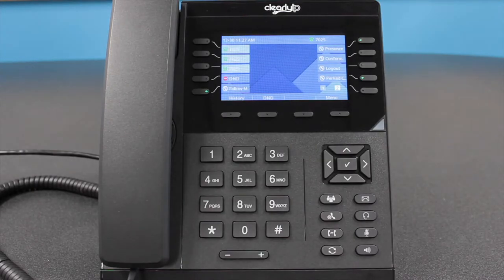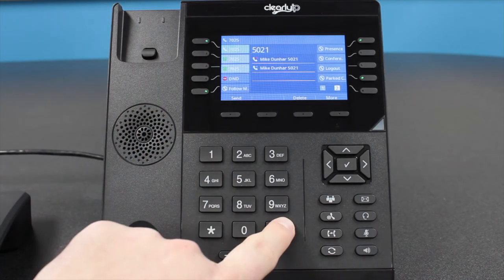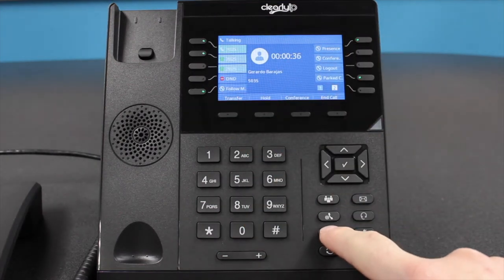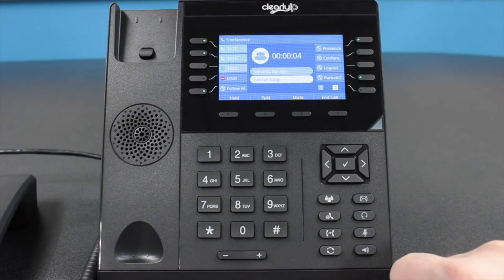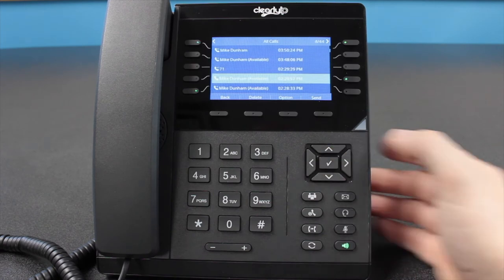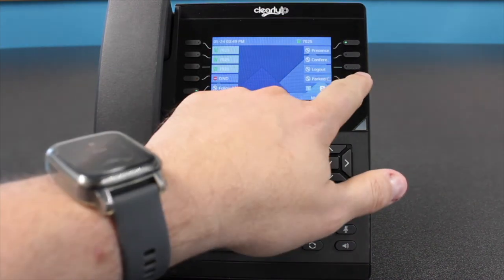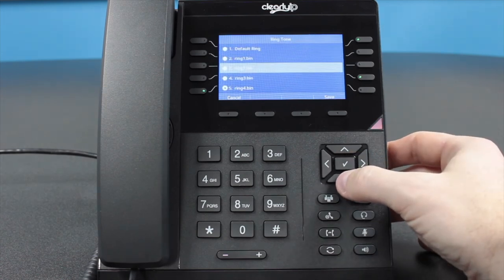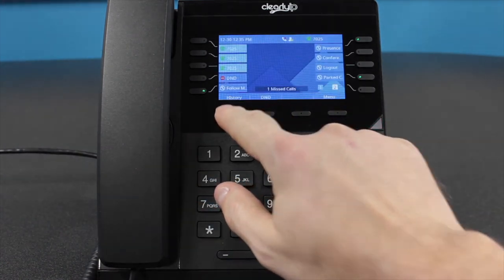ClearlyIP CIP270 & CIP270v2 User Guide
00:00 - Intro
00:27 - Answering a Call
01:17 - Releasing, Hanging Up or Rejecting a Call
01:27 - Placing a Call
01:40 - Placing a Call on Hold
03:16 - Transferring a Call
04:39 - Conference Calls
05:50 - The Mute Function
06:13 - Change Your Phone Status
06:38 - Call History
07:55 - Call Parking
09:13 - Using Voicemail
10:11 - Ring Tone
11:02 - Directory
11:47 - Call Forward